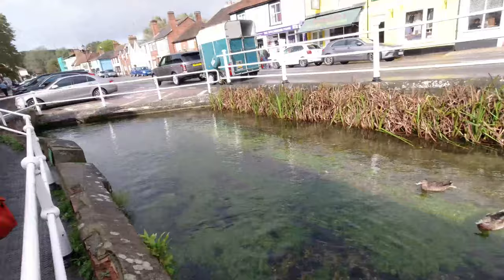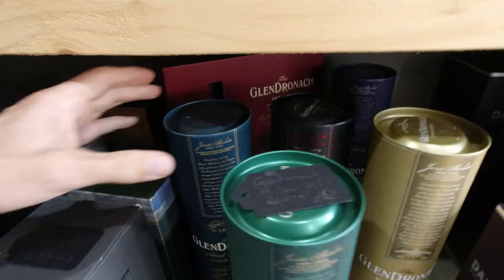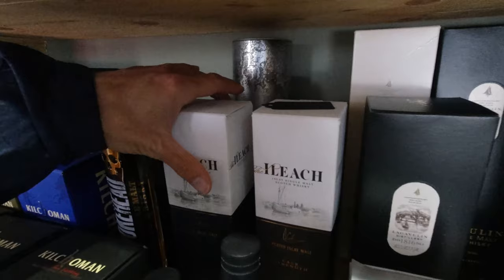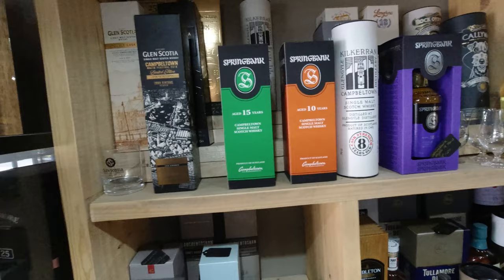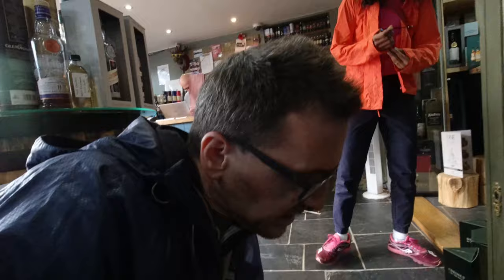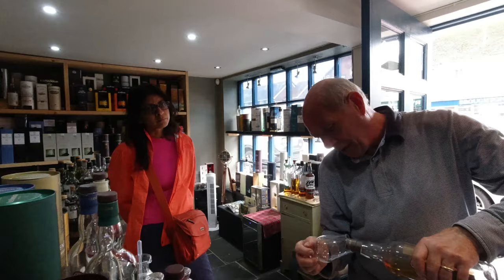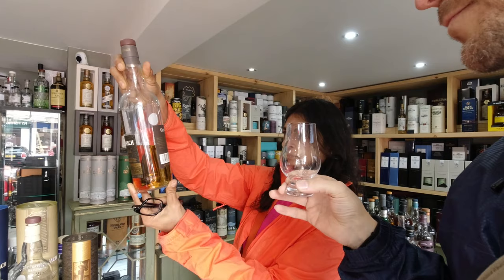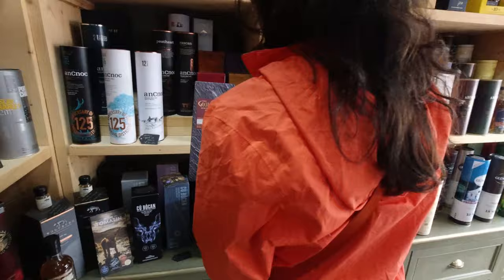Finding a gem at The Little Whisky Shop, Stockbridge - Whisky Vlog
They sold out in three hours but one got forgotten.